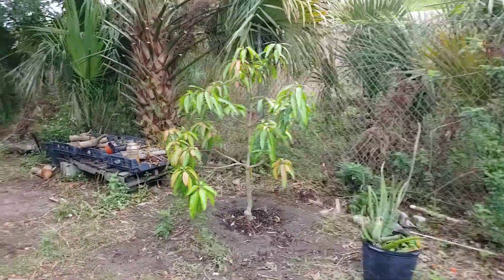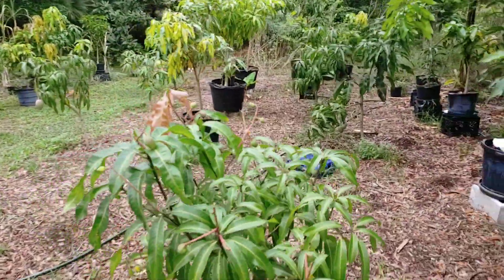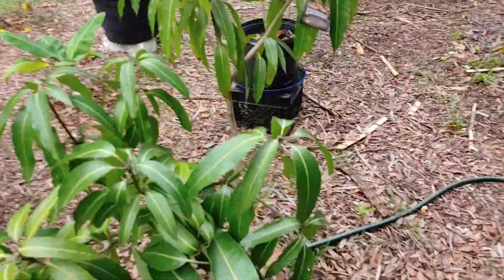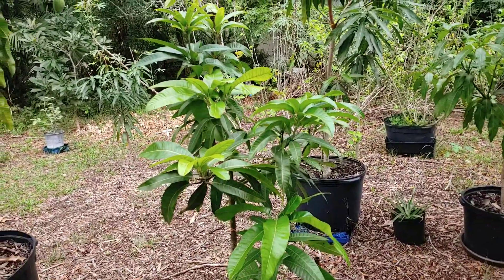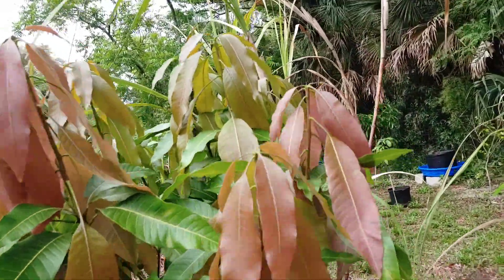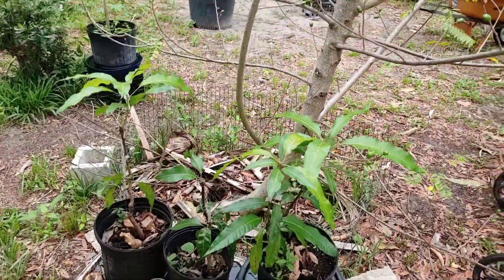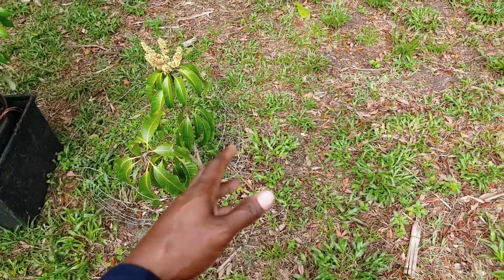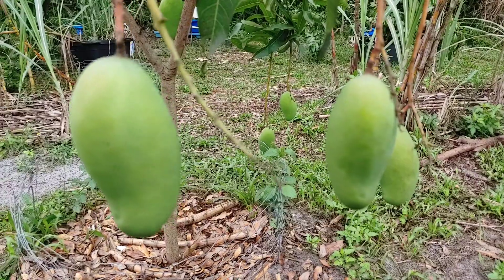2nd yard tour ( Tropical fruit Forest )🍒🍓🍏🍑🥑